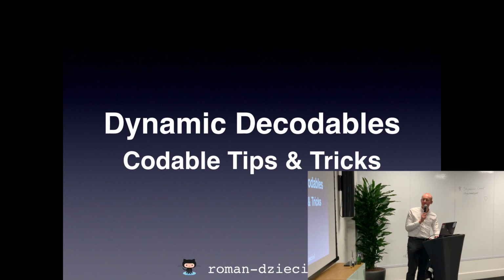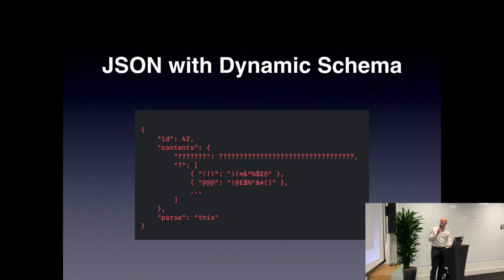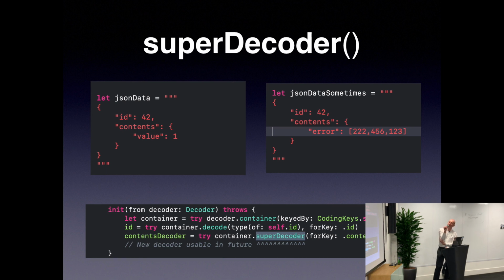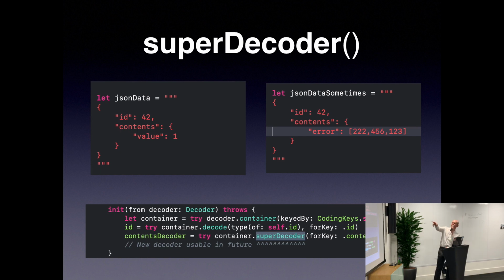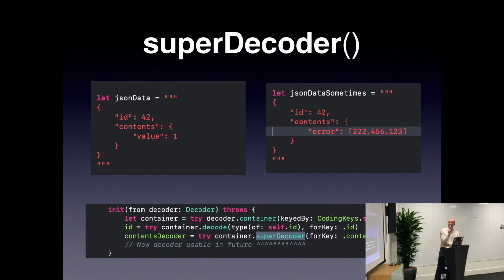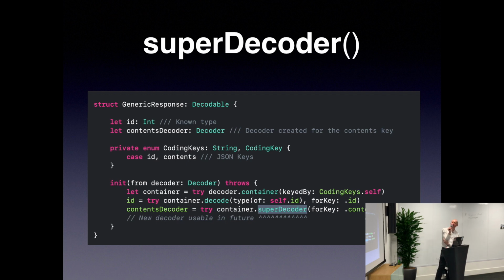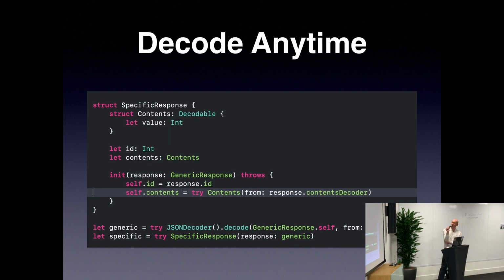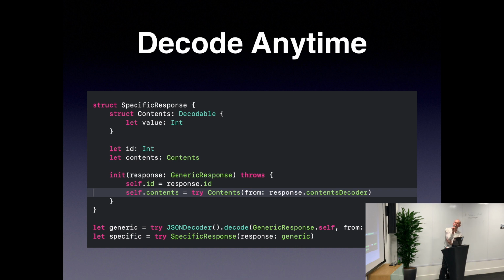iOS Astronauts - Feb 2019 - Codable tips & tricks - Roman Dzieciol